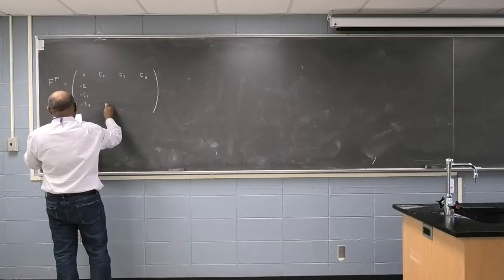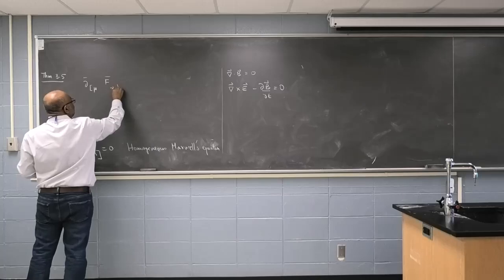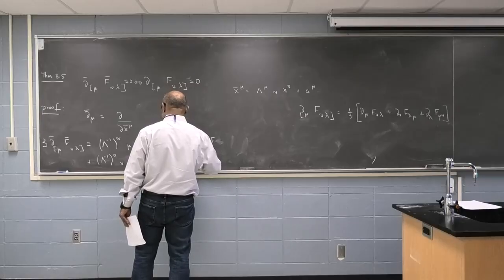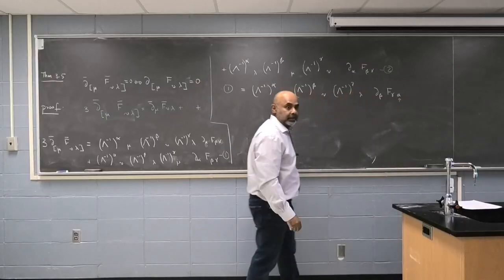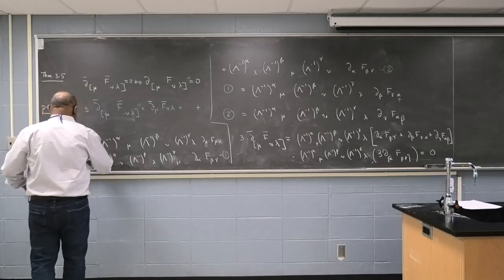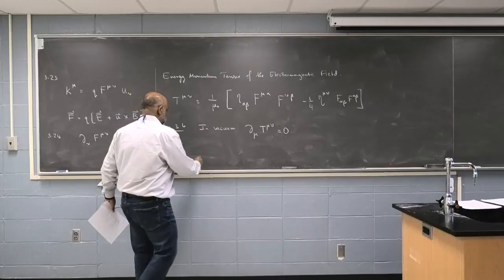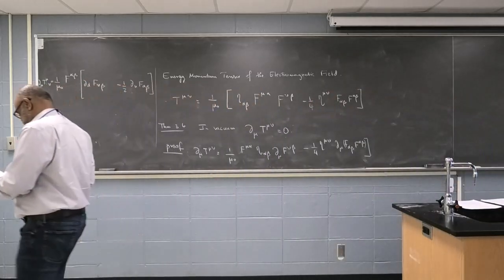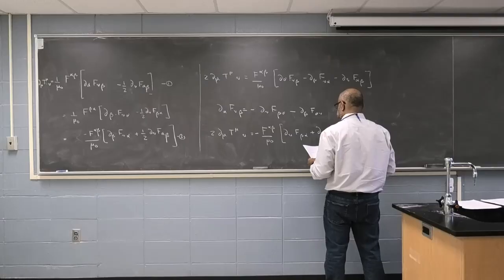General Relativity, 3.9 Electrodynamics-II